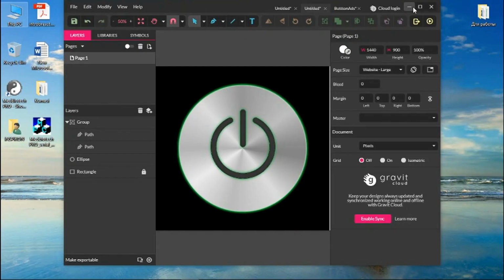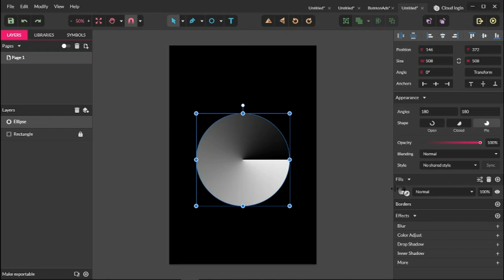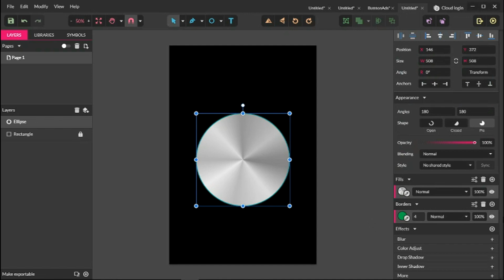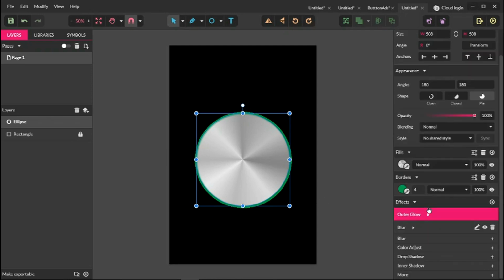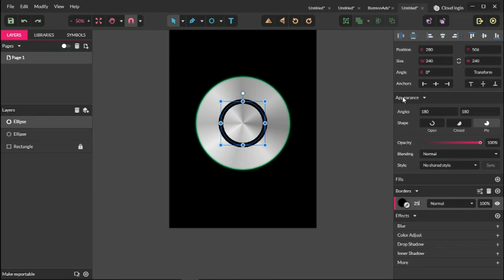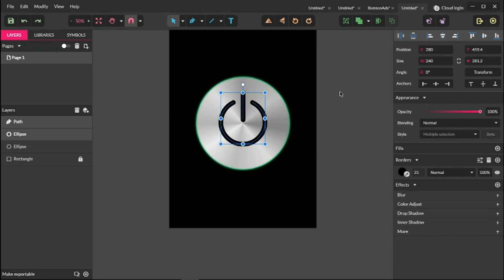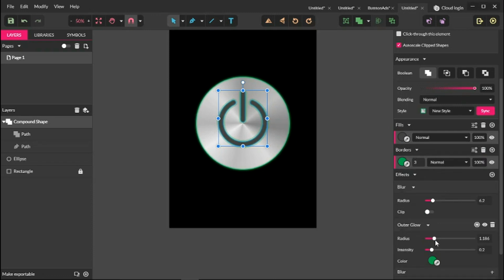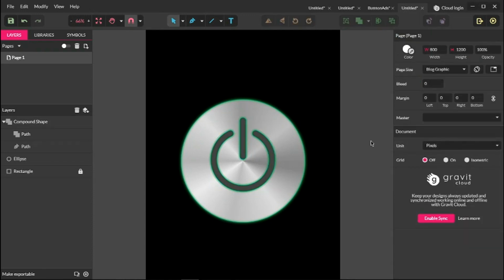How to design a button in Gravit Designer. Graphic design tutorial for beginners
Hi, In this tut you will learn some button design in Gravit Designer. I will show you how to work with Gravit effects, gradients and shapes. In the end we will achieve a decent result, that you can use in Ui na d even conceptual artworks. Let’s start!